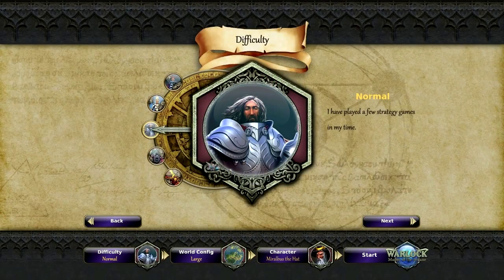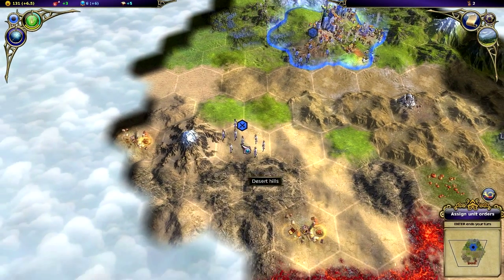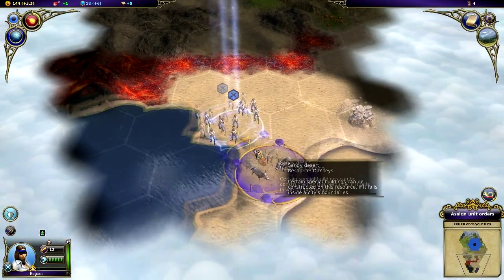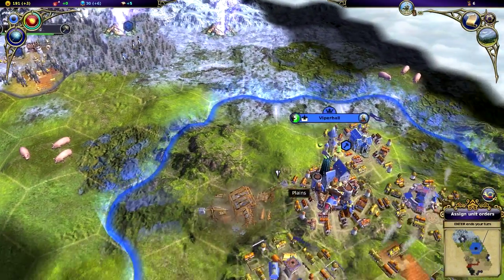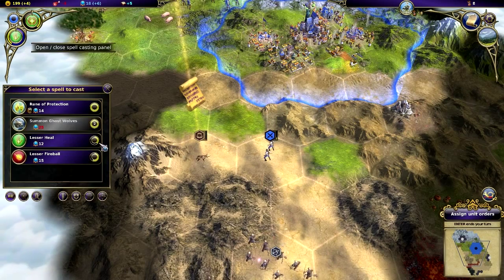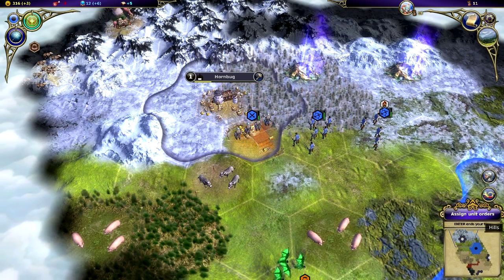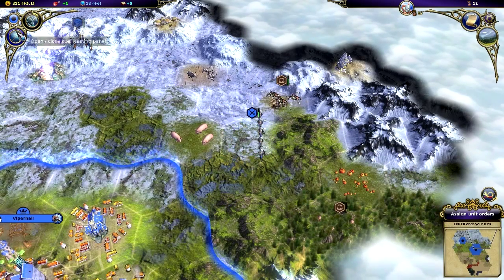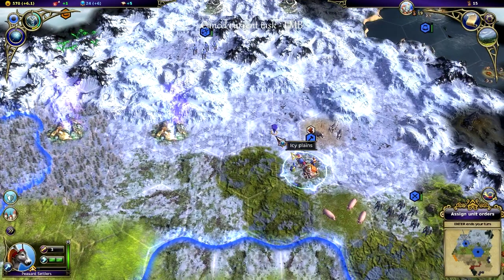Let's Play: Warlock Master of the Arcane - Part 1 "Scouting and meeting a few rivals"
A "Let's Play" series on Warlock: Master of the Arcane. In this series we are actually trying to play well and strategically rather than be a complete NOOB and waste your time. Most of my videos I do for my nephew and since most videos that are uploaded aren't suitable for a younger audience. I've been enjoying this game I decided I would start sharing my play through.

This Part 1 as the Human race.